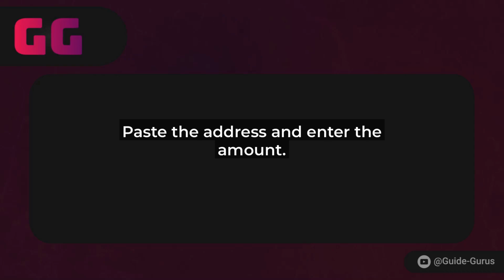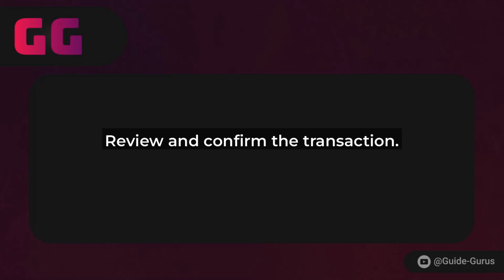How To Withdraw Chainlink From Trust Wallet To Metamask 2025